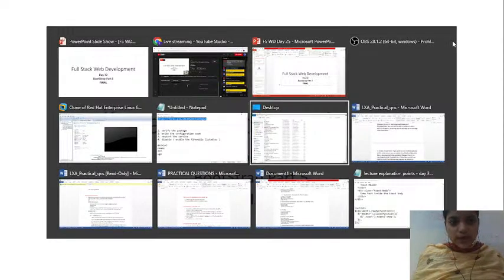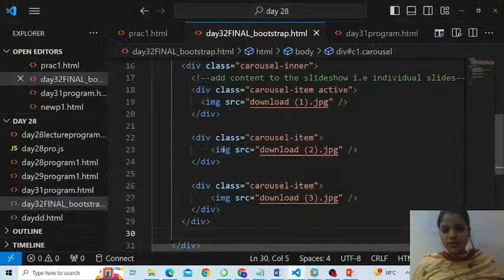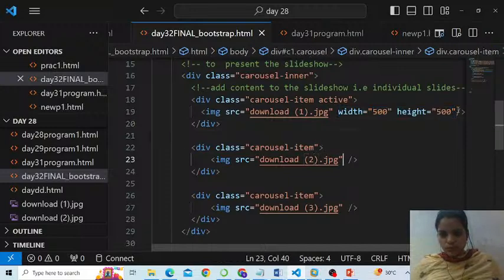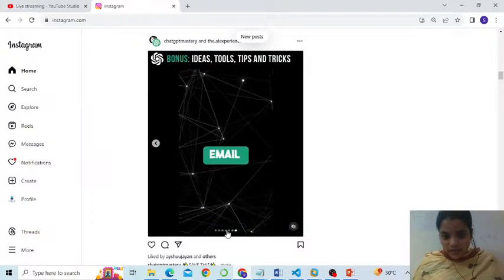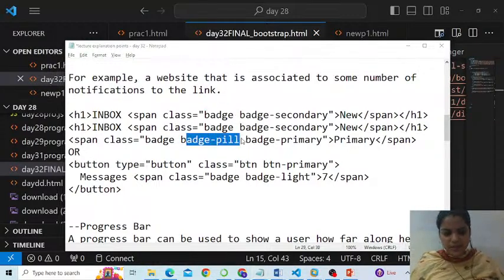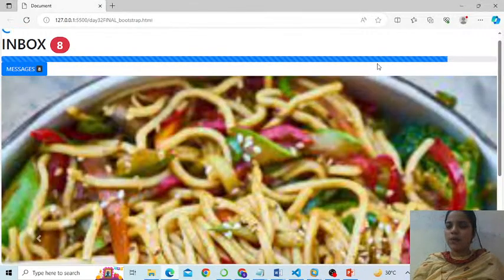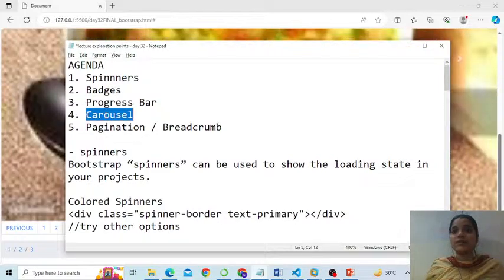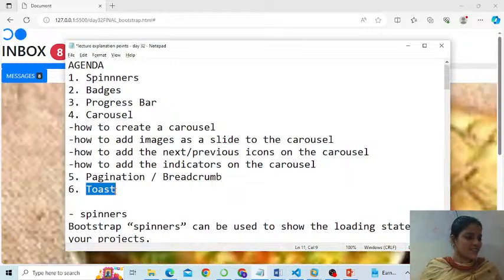Full Stack Web Development-Day32 - BootStrap FINAL (Part 5)- REVISED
The session covers the following  bootstrap components:
1. Spinnners
2. Badges
3. Progress Bar
4. Carousel
5. Toast
6. Pagination